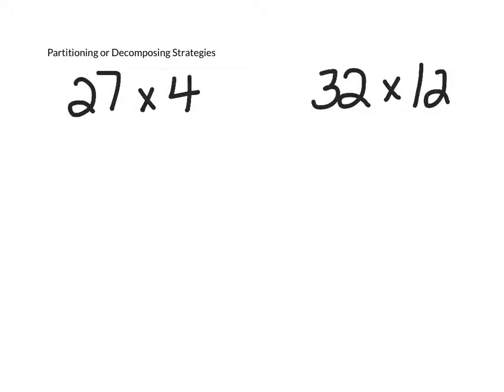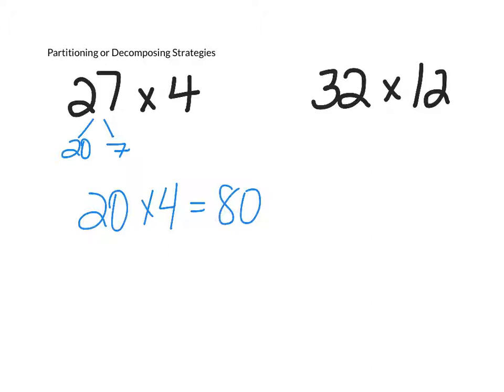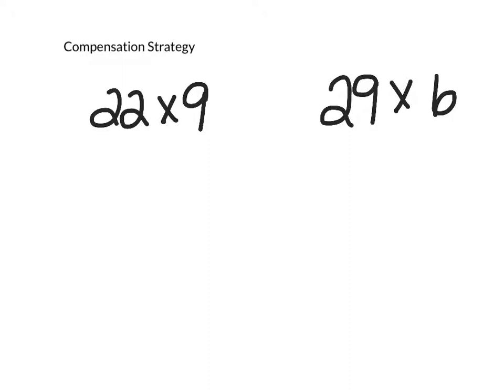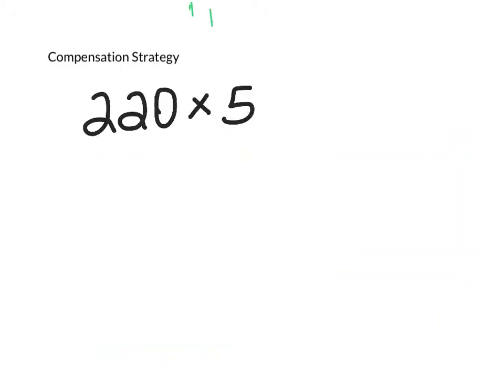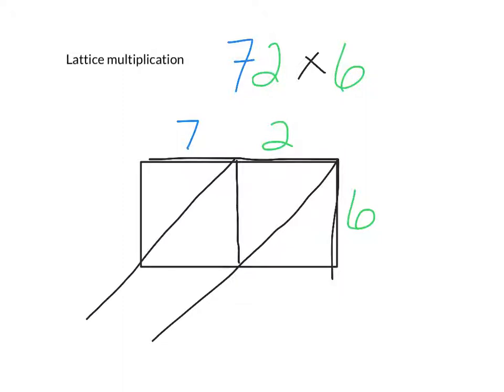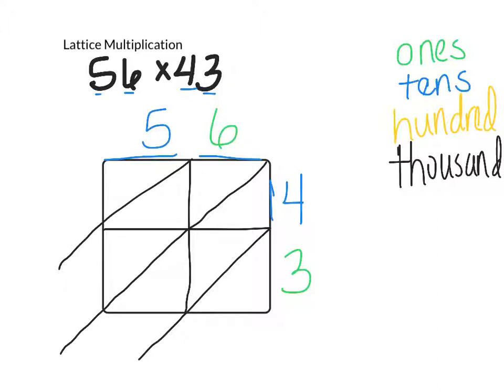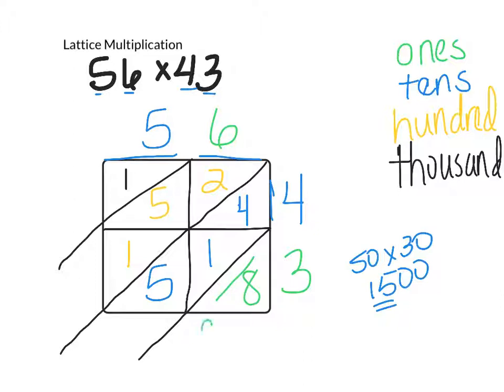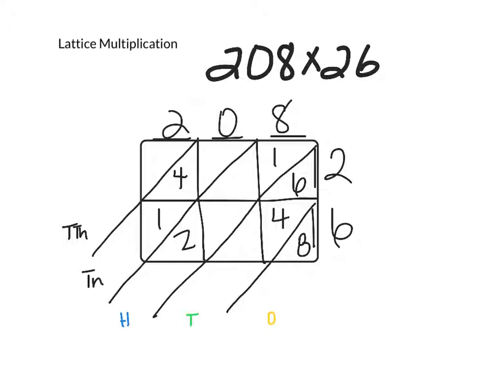Models of Multiplication 1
Models and thinking strategies for multiplication.